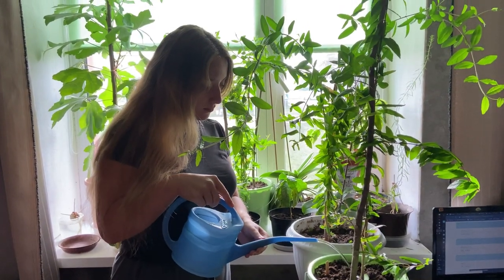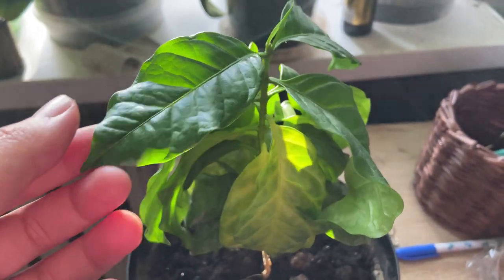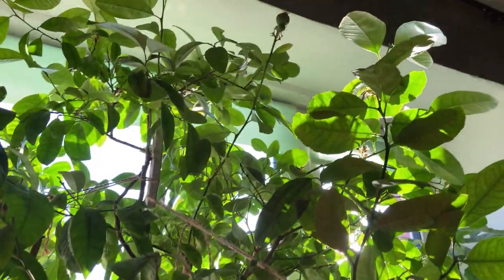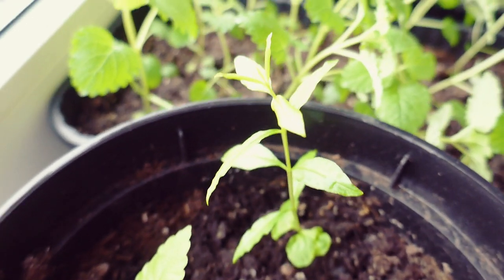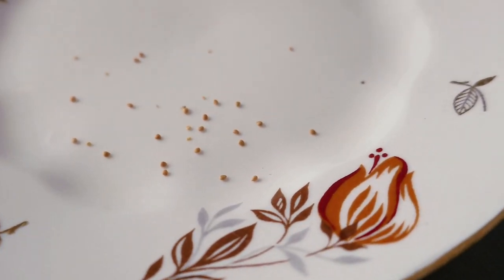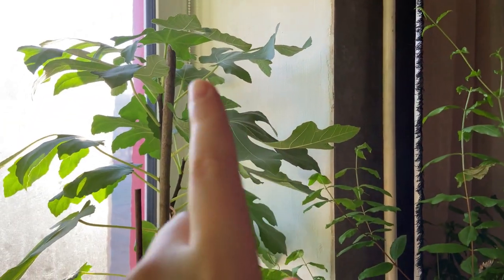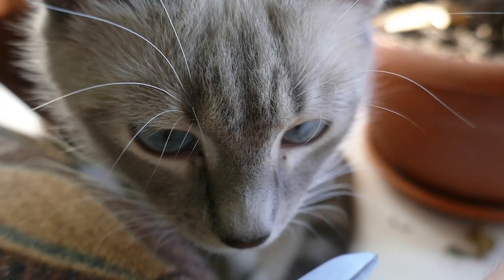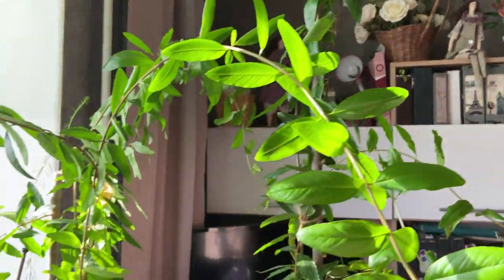Houseplant Tour: Pomegranate, Fig, Tangerine, Lemon, Coffee | the Update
Here it is - the update on my homeplants you know I've been growing for a while. I'm planning on keeping on this type of videos. Seeing the plants in progress is a lot of fun.

0:30 - 1:52 - coffee plant
1:53 - 3:25 - tangerine plant
3:26 - 5:07 - pomegranate plant
5:08 - 7:03 - fig plant
7:04 - 9:00 - lemon plant